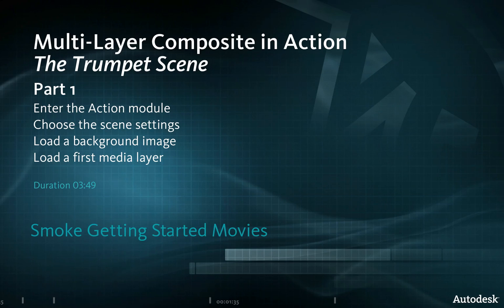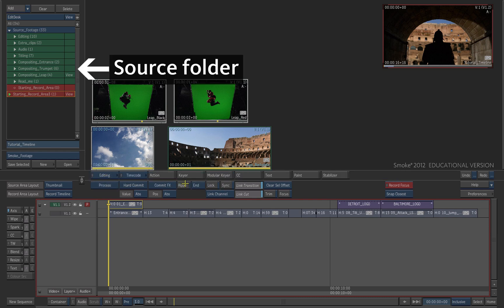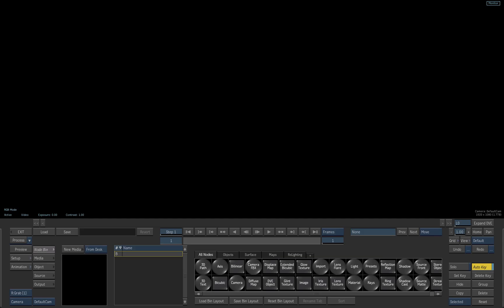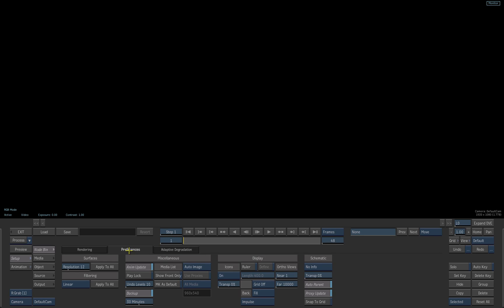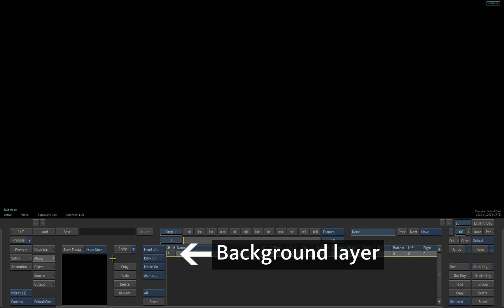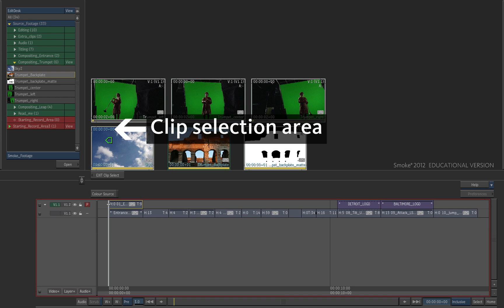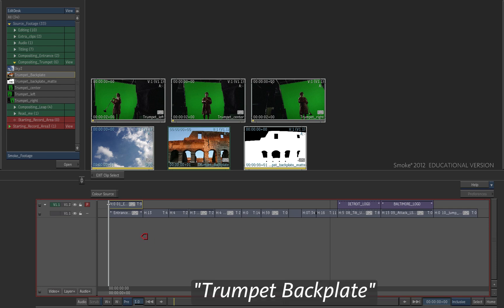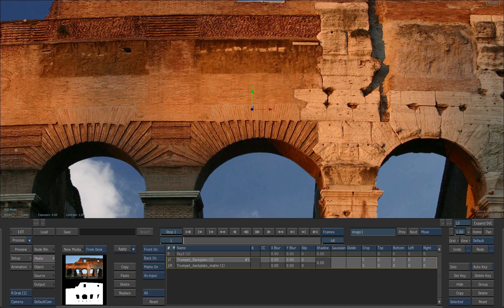Autodesk Smoke 2012 - Action Comp part1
Level: Beginner
Description: In this video, you will learn how to use the Action module to create a multi-layer composite.